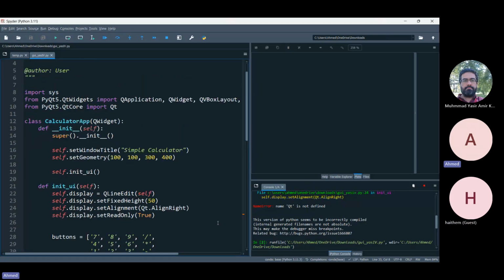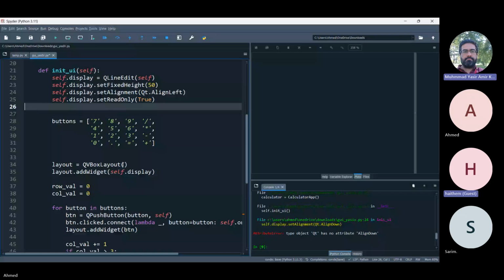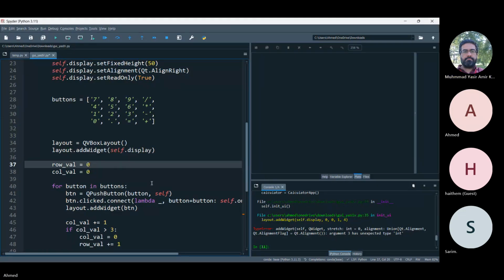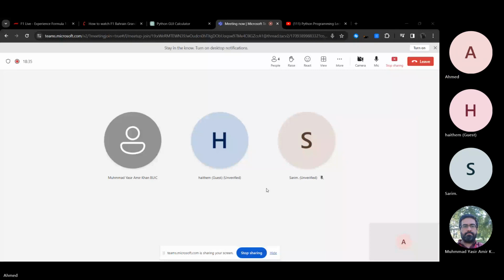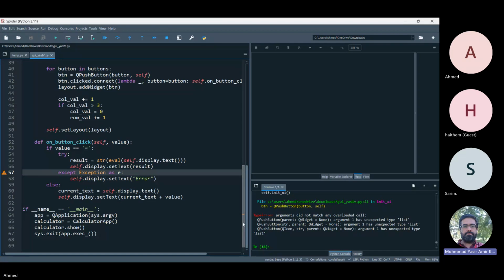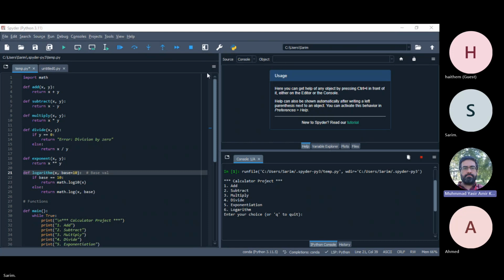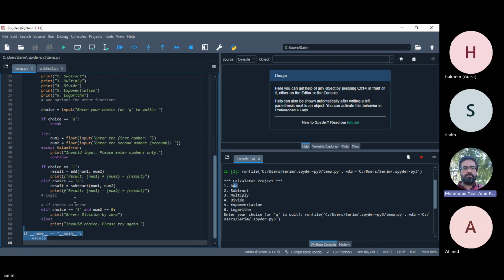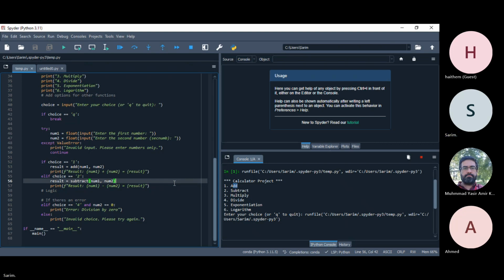Python Programming Lecture No. 29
Student Projects